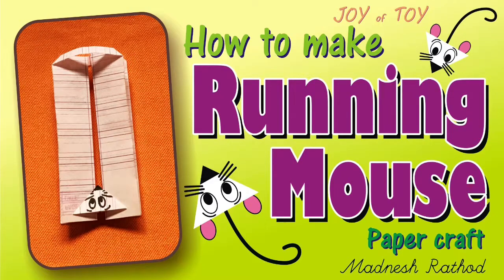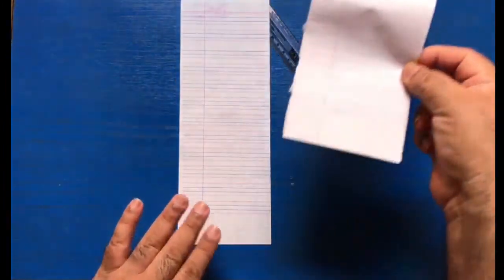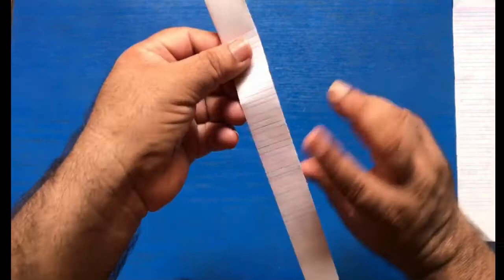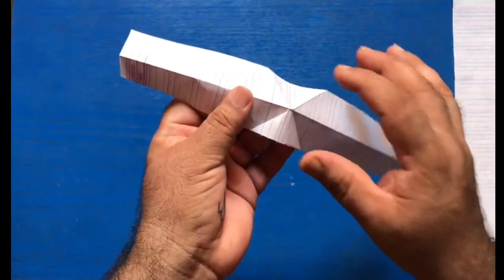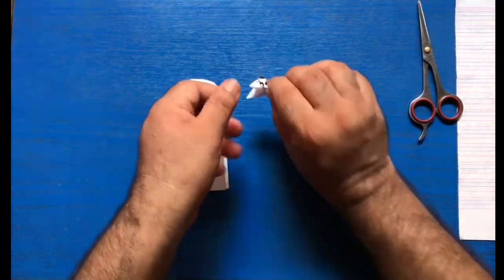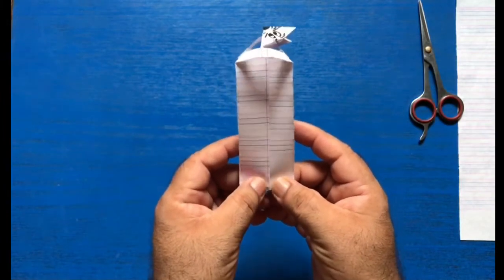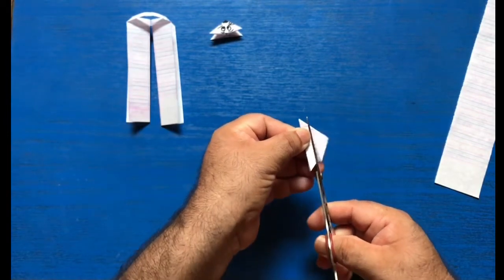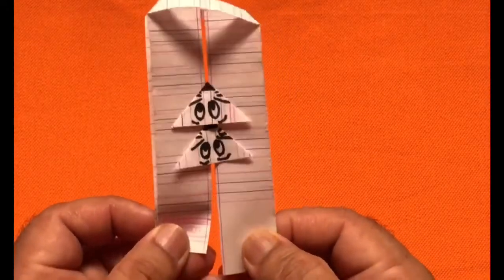How to make Running Mouse - Paper craft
A piece of paper and a little bit of creativity can give a child joy and satisfaction. Working with paper can enhance motor skill and can better hand eye coordination. Such small success of making a play thing can lead to thoughtful future projects.